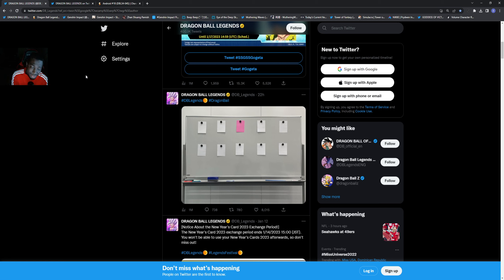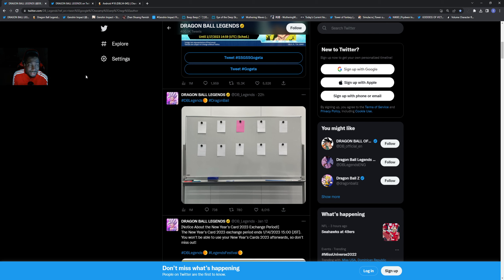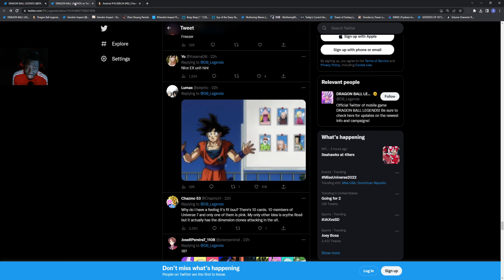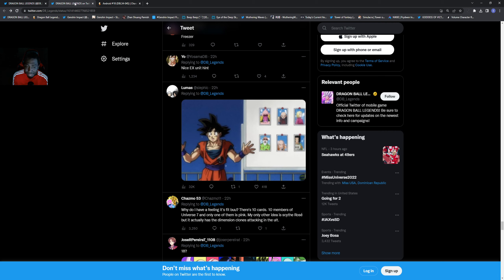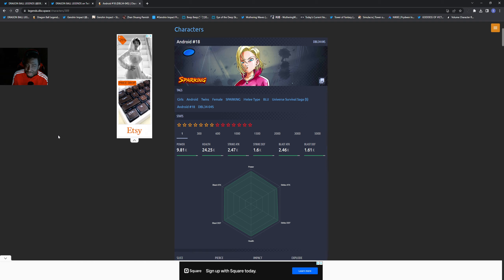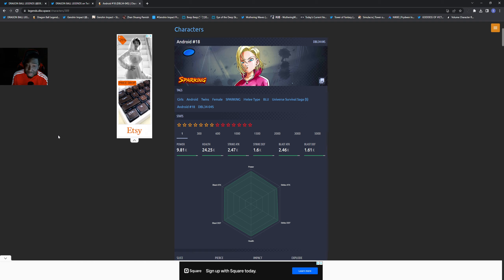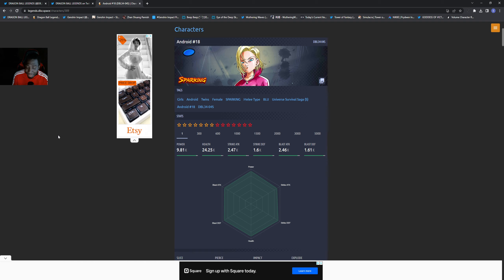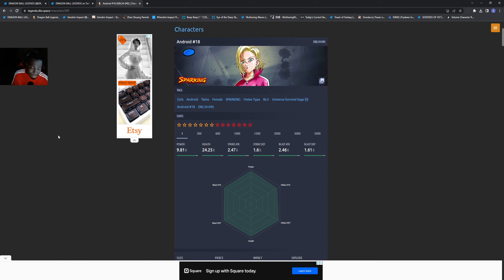(Dragon Ball Legends) EX ANDROID 18 INCOMING!